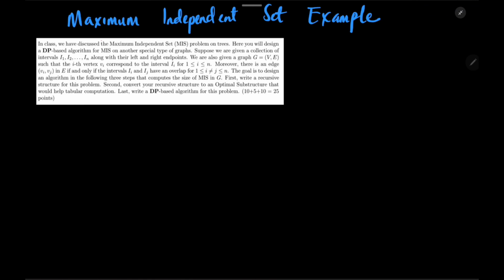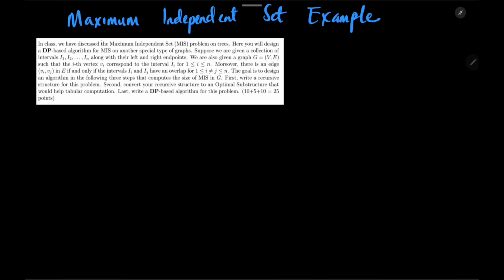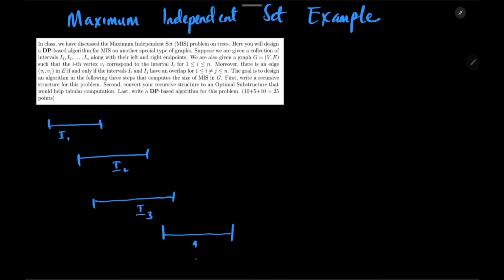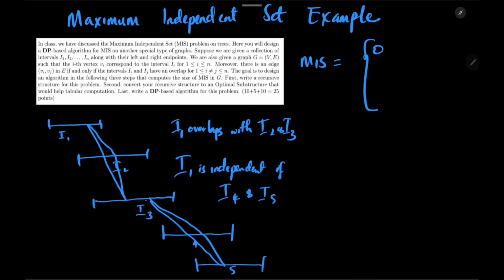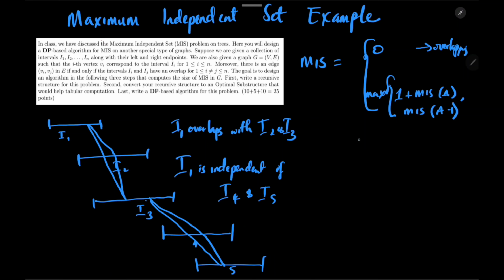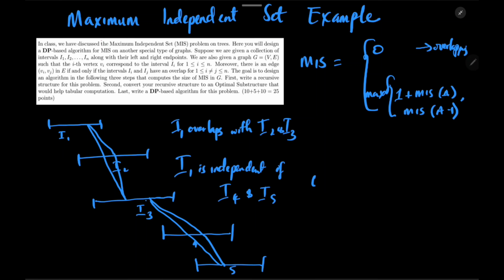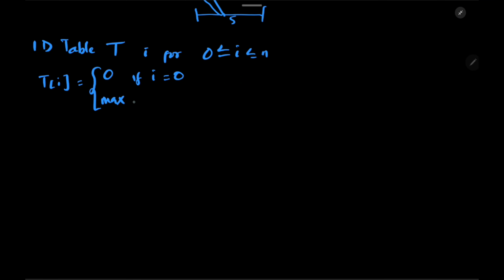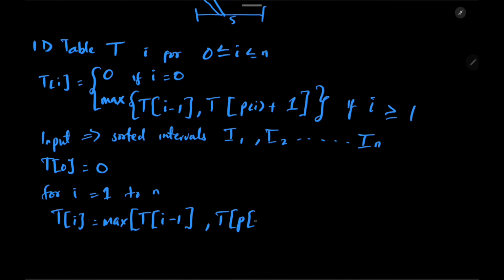Maximum Independent Set - Example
how to solve maximum independent set problem